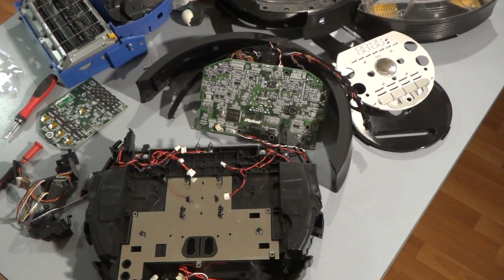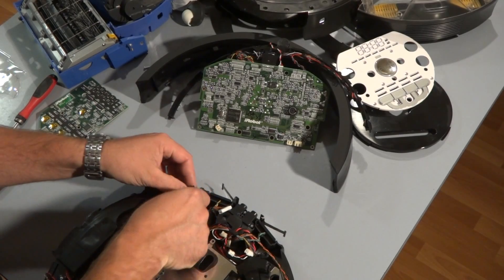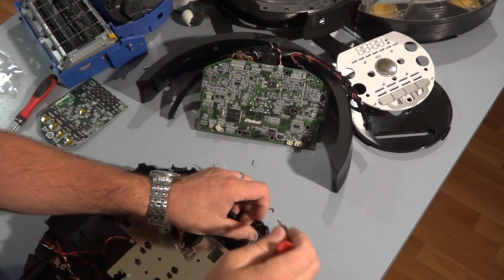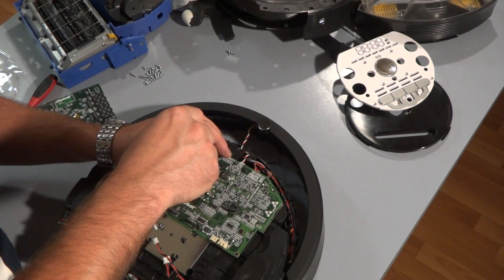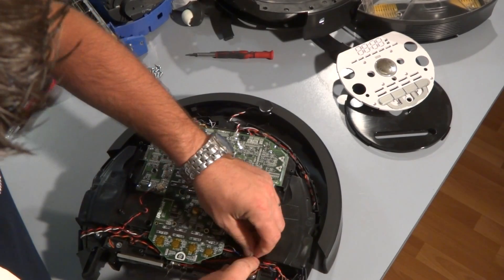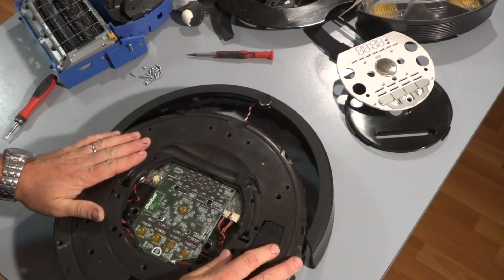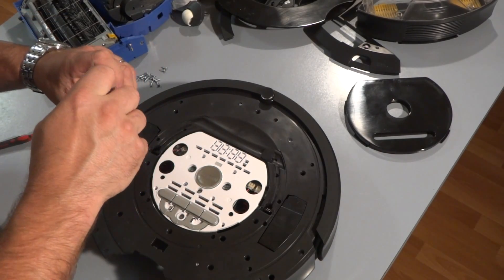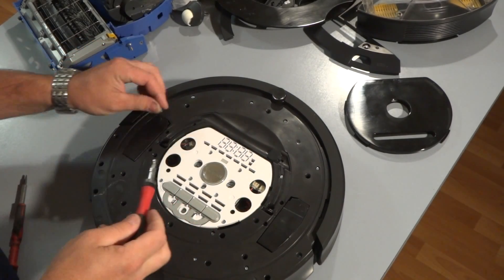How to Disassemble and Replace the Bumper Sensors on the iRobot Roomba 700 Series Part 2